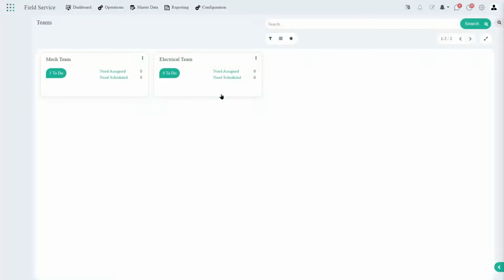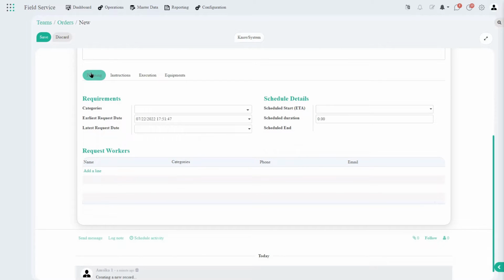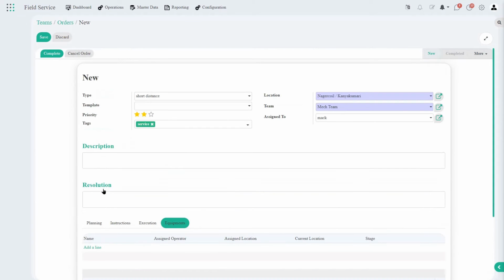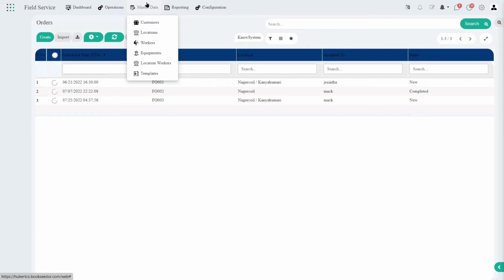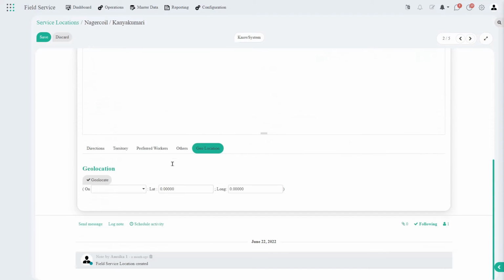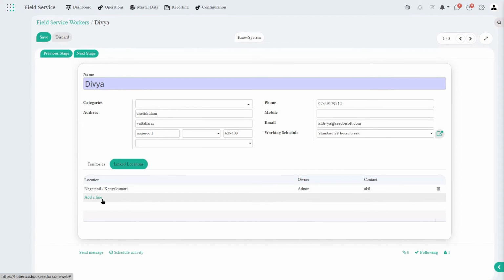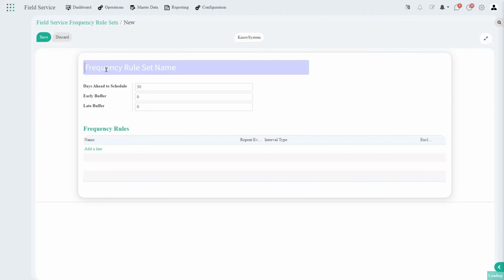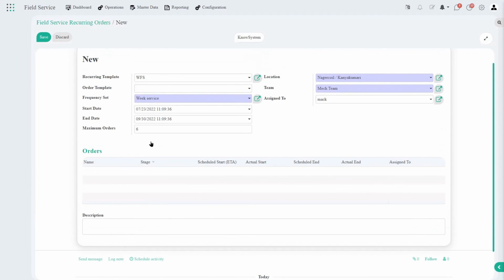How to Manage Field Service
Field service refers to the services provided outside of the company. In field service employees are dispatched to outside location in order to perform their task which commonly includes sales, repair, customer support or inspection. All these are efficiently managed in seedor fleet service management.